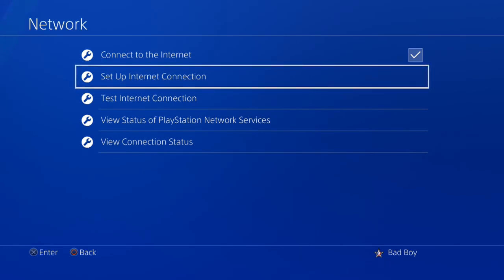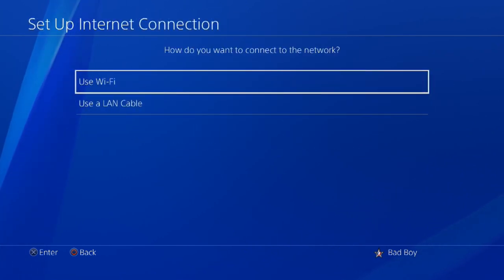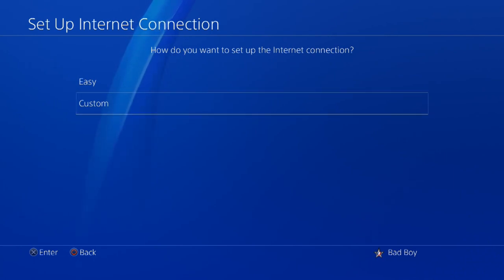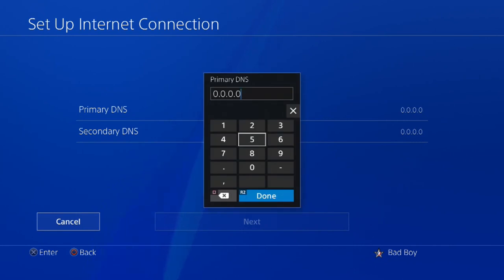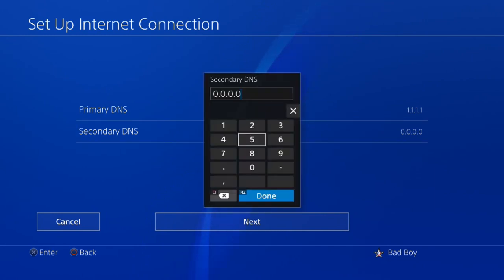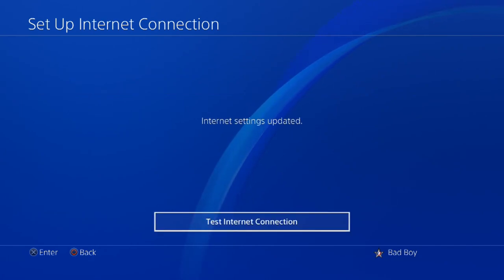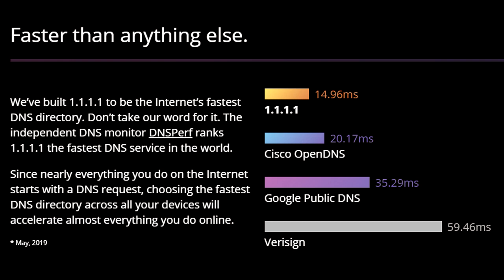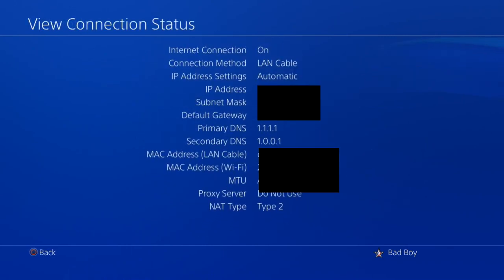[JUNE 2020] HOW TO BOOST PS4 INTERNET SPEED! MAKE YOUR PS4 RUN FASTER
This video shows how to get the best possible internet, ping and speeds, from you current internet connection!

DNS used in this video:
Primary: 1.1.1.1
Secondary: 1.0.0.1